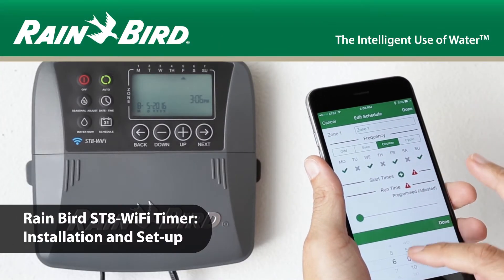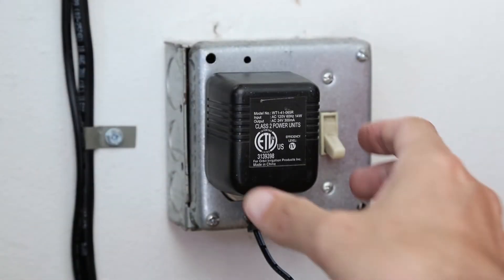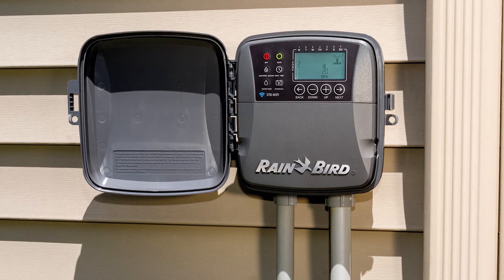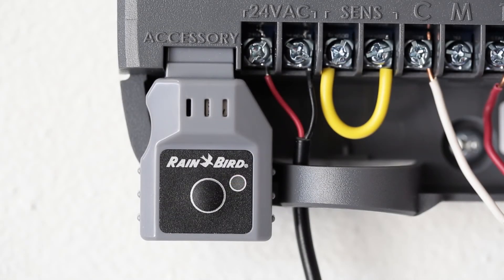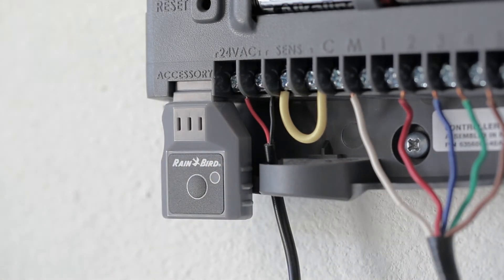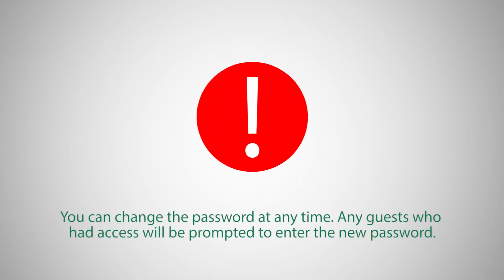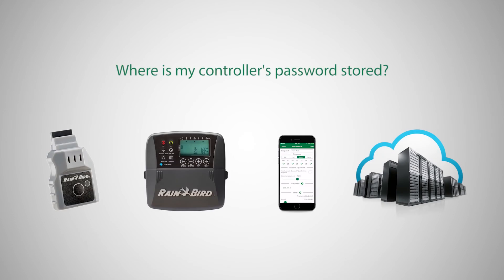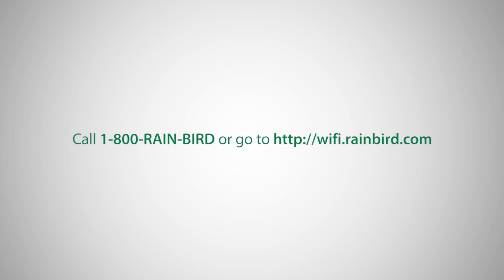Rain Bird ST8-WiFi Outdoor Timer: Installation and Set-up